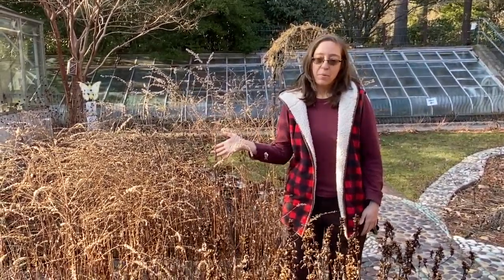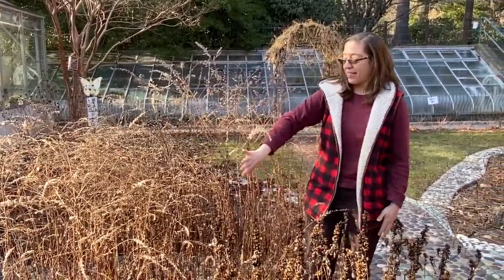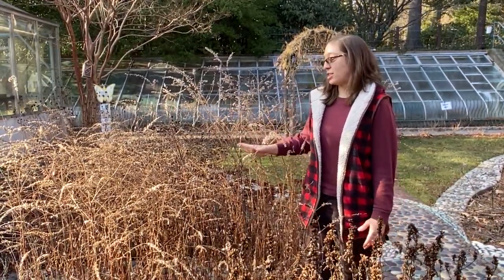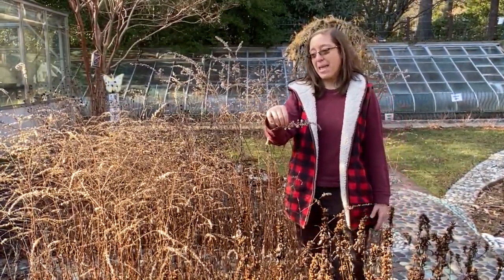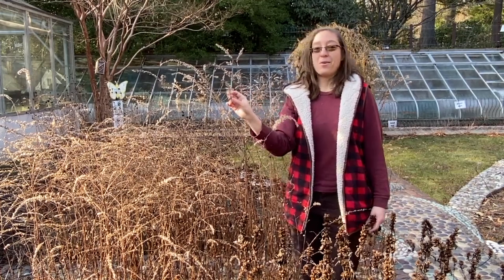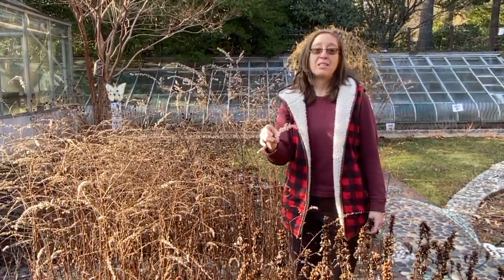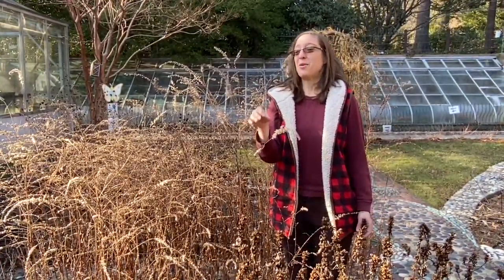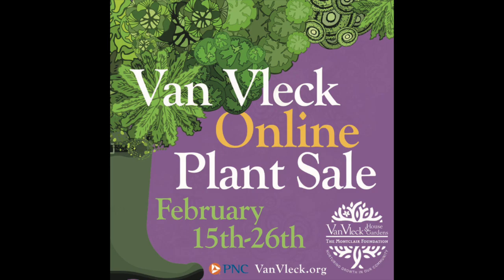Goldenrods!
Don't be afraid of adding goldenrods to your garden. They are actually a friend, not an allergen like ragweed. Hear why from our Garden Manager.